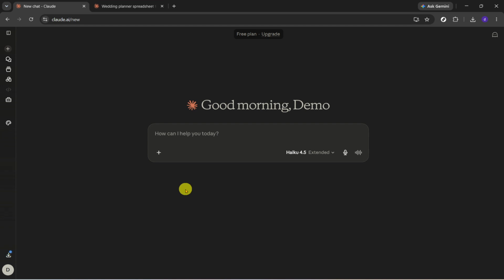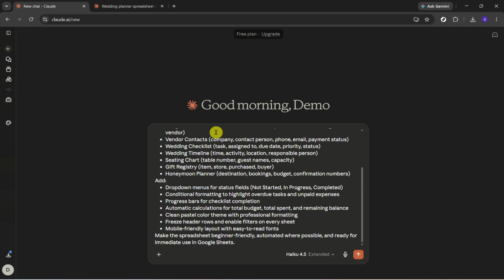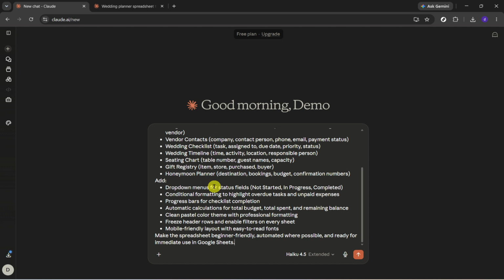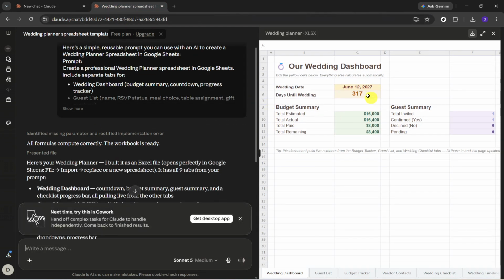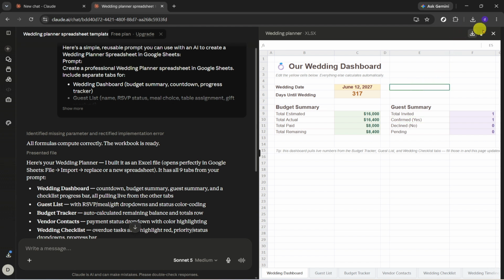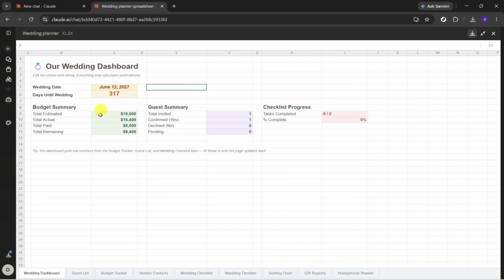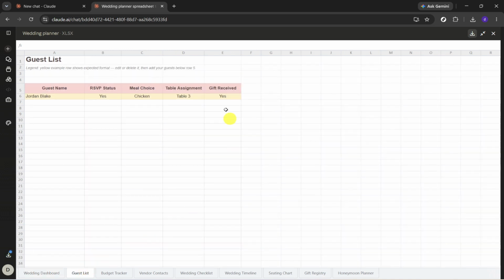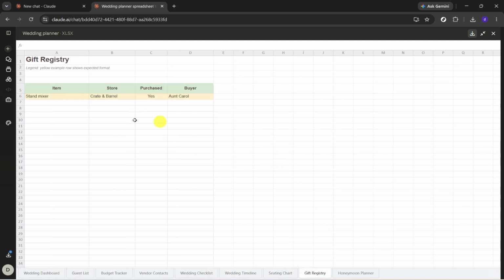How To Create A Wedding Planner Spreadsheet In Google Sheets With Claude AI (2026) (Complete Guide)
How To Create A Wedding Planner Spreadsheet In Google Sheets With Claude AI with this easy step-by-step guide. Learn how to use Claude AI to create a wedding planner spreadsheet in Google Sheets, organize your wedding plans, and build a custom planning template quickly. This beginner-friendly tutorial makes the process simple and easy to follow.